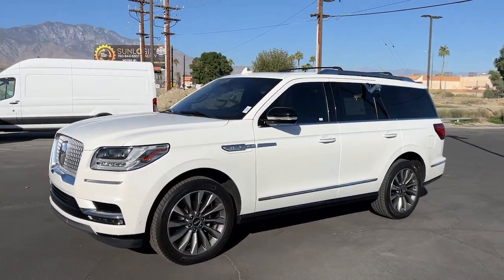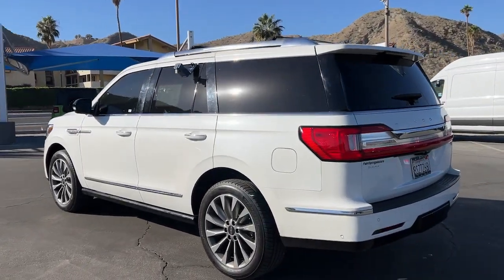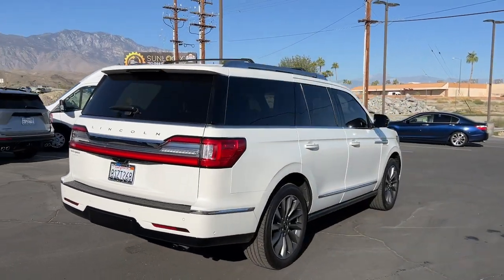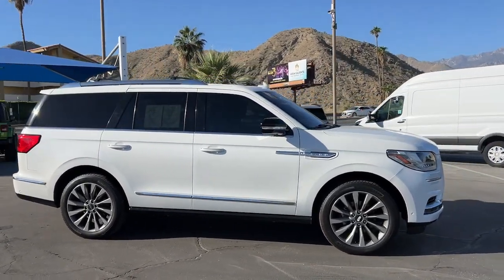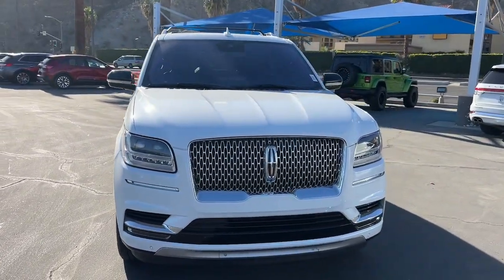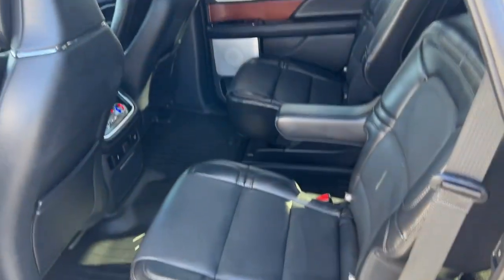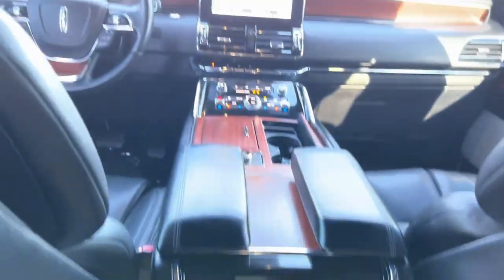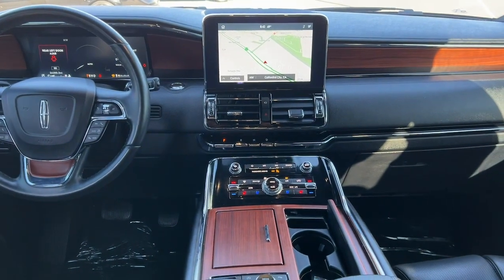2020 Lincoln Navigator Reserve CA Palm Springs, Indio, La Quinta, Cathedral City, Palm Desert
Used 2020 Lincoln Navigator Reserve available at Palm Springs Motors located in 69200 E Palm Canyon Dr, Cathedral City, CA, 92234 and servicing the Palm Springs, Indio, La Quinta, Cathedral City, Palm Desert area.

Your next car could be the  2020  Lincoln Navigator.  Take your adventurous spirit to the pinnacle of elegance and power in this Lincoln Navigator, the full-size luxury SUV that knows no limits. Meticulously crafted to prioritize passenger comfort and endowed with powerful towing capability, this 3-row expedition machine does it all in premium style. These are just some of the great options this vehicle comes with: Heated Steering Wheel
, Head-Up Display, Heated/Cooled Front Seats, Apple Carplay/Android Auto, Panoramic Roof, Keyless Entry, Navigation System, Heated Rear Seat(s), Power Passenger Seat, Woodgrain Interior Trim. You deserve the SUV that meets the highest standards for comfort and capability. Get into the Navigator. Our team will give you an outstanding test drive experience. Stop in today!

Additional Comments
CARFAX One-Owner. Certified. Pristine White 2020 Lincoln Navigator Reserve 4WD 10-Speed Automatic V6 Navigator Reserve 4D Sport Utility V6 10-Speed Automatic 4WD Ebony w/Premium Lthr Htd/Ventilated Low Back Comfort Seats 14 Speakers 3rd row seats: split-bench 4-Wheel Disc Brakes ABS brakes Adaptive suspension Adjustable pedals Air Conditioning AM/FM radio: SiriusXM AppLink/Apple CarPlay and Android Auto Audio memory Auto High-beam Headlights Auto tilt-away steering wheel Auto-dimming door mirrors Auto-dimming Rear-View mirror Auto-leveling suspension Automatic temperature control Bodyside moldings Brake assist Bumpers: body-color Drivers Seat Mounted Armrest Electronic Stability Control Emergency communication system: 911 Assist Equipment Group 201A Reserve Exterior Parking Camera Rear Four wheel independent suspension Front Bucket Seats Front dual zone A/C Front fog lights Fully automatic headlights Garage door transmitter Genuine wood dashboard insert Genuine wood door panel insert GVWR: 7625 lbs Payload Package Head restraints memory Heads-Up Display Heated door mirrors Heated front seats Heated rear seats Heated steering wheel HVAC memory Illuminated entry Leather steering wheel Luxury Package Memory seat Navigation System Passenger seat mounted armrest Pedal memory Perfect Position Seats (30-Way) w/Active Motion Power door mirrors Power driver seat Power Liftgate Power moonroof: Panoramic Vista Roof Power passenger seat Power steering Power windows Premium Lthr Htd/Ventilated Low Back Comfort Seats Radio data system Radio: Revel AM/FM/HD/MP3 Audio System Rain sensing wipers Rear air conditioning Rear audio controls Rear window defroster Rear window wiper Reclining 3rd row seat Remote keyless entry Revel Ultima Audio System w/20-Speakers Roof rack: rails only Security system SiriusXM Radio Speed-sensing steering Speed-Sensitive Wipers Split folding rear seat Spoiler Steering wheel memory Steering wheel mounted audio controls SYNC 3 Communications & Entertainment System Telescoping steering wheel Tilt steering wheel Traction control Turn signal indicator mirrors Variably intermittent wipers Ventilated front seats Voice-Activated Touchscreen Navigation System Wheels: 22 12-Spoke Ultra Bright Machined Alum.\n\nThe Biggest Selection Only Minutes Away!!! Odometer is 9693 miles below market average!\n\nLincoln Certified Pre-Owned Details:\n\n  * Vehicle History\n  * Includes Car Rental and Trip Interruption Reimbursement\n  * Limited Warranty: 72 Month/100000 Mile (whichever comes first) from original in-service date\n  * 200 Point Inspection\n  * Warranty Deductible: $100\n  * Transferable Warranty\n  * Roadside Assistance